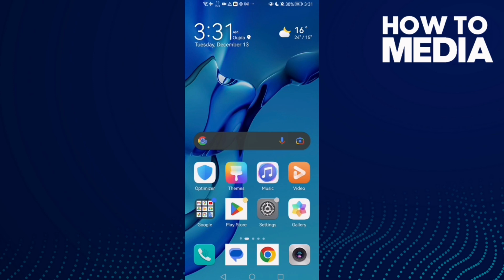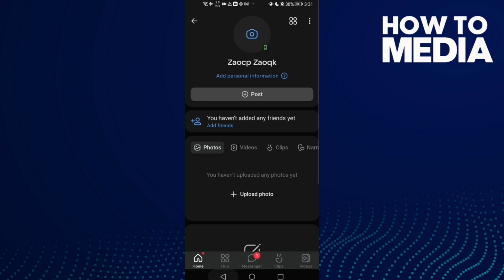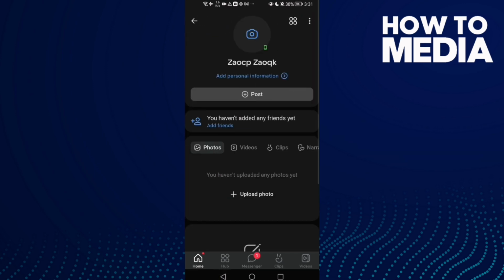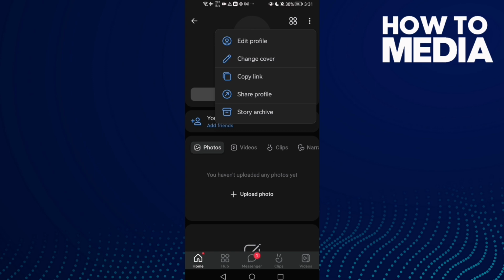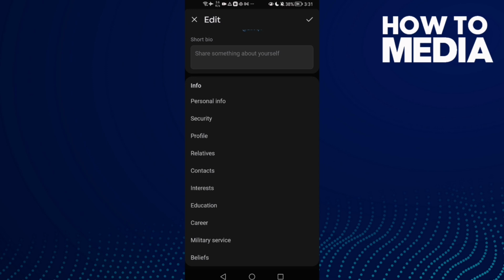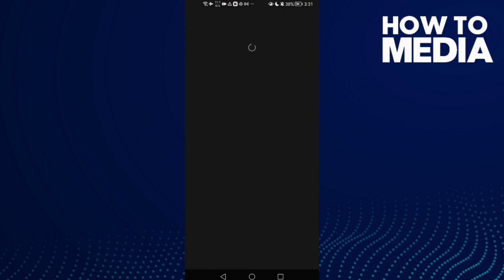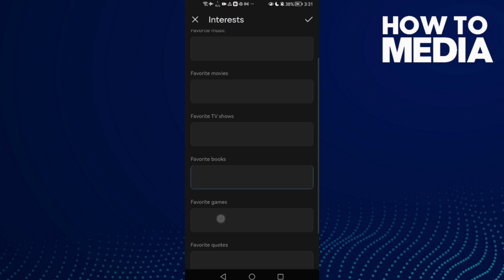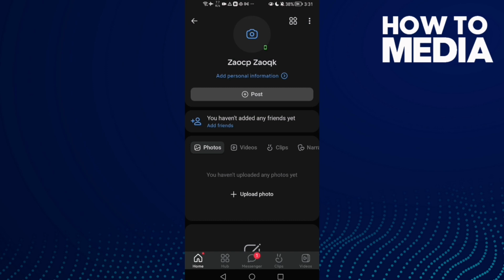How to Remove Your Favorite Books From Your Profile on vk app on Android and iphone IOS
in this video we discuss :